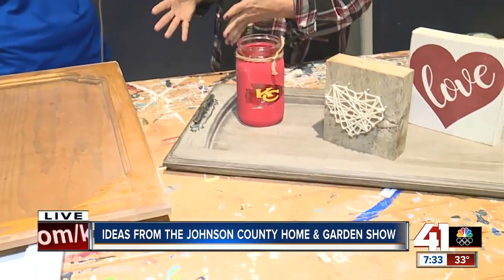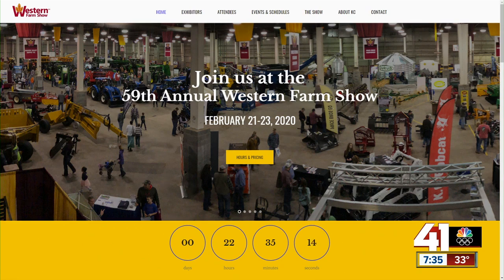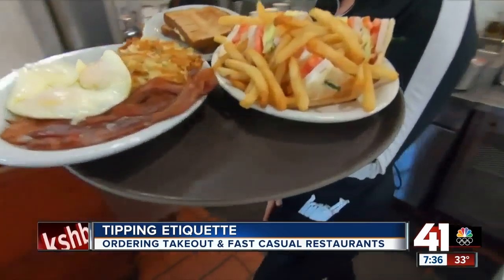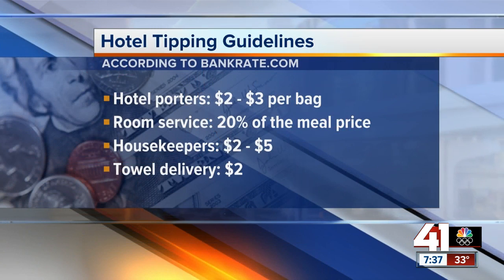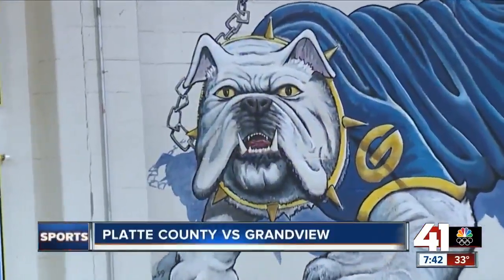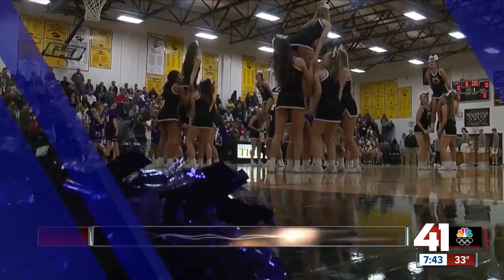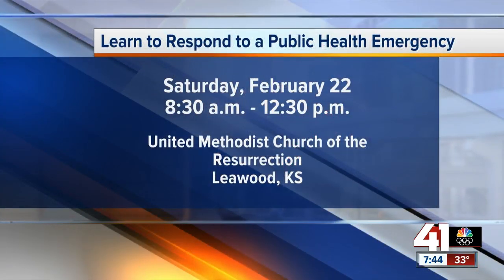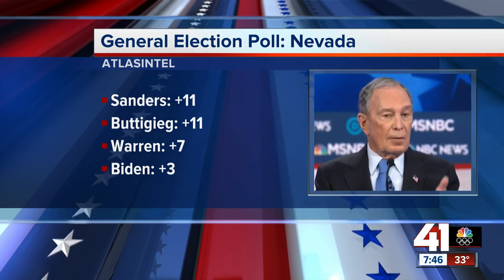Home and Garden show underway